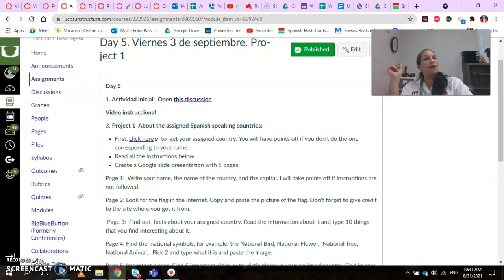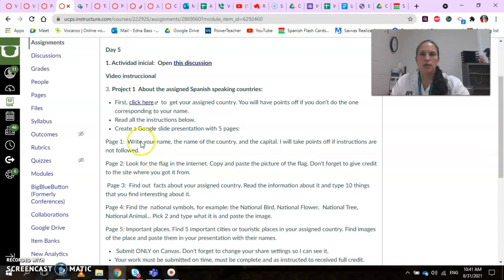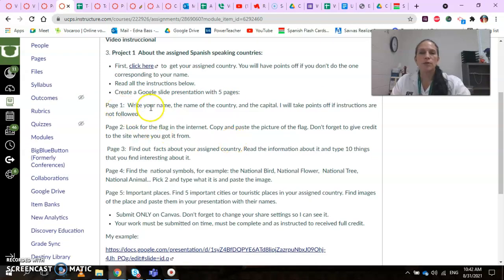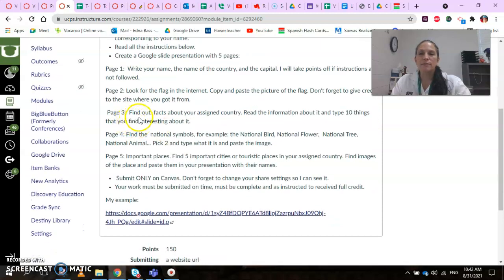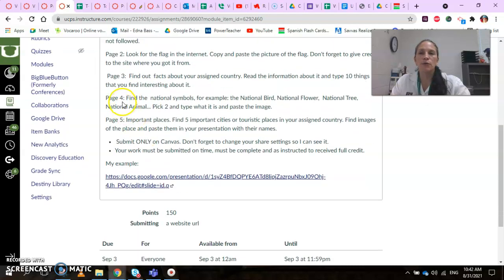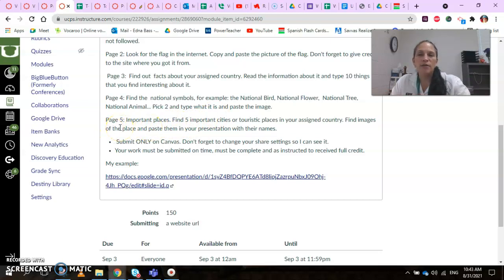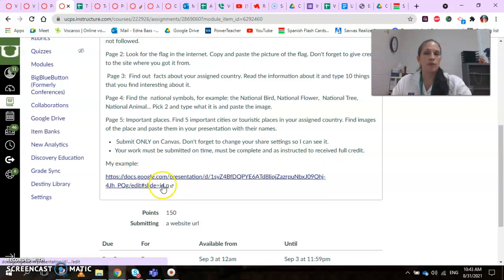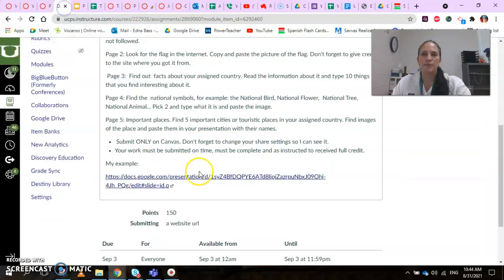Project 1 6th grade